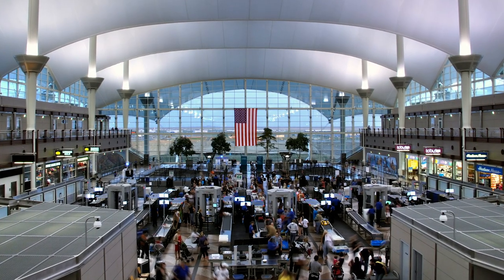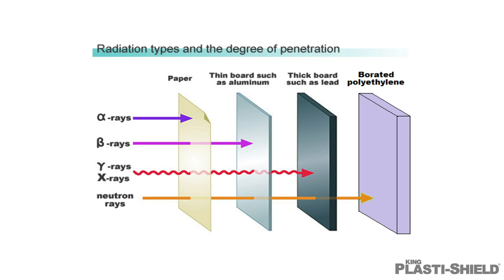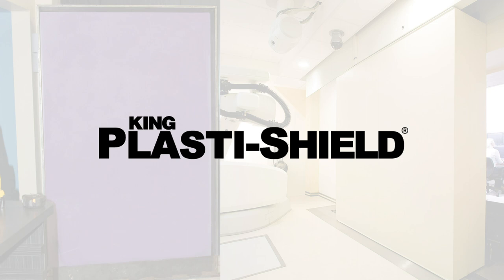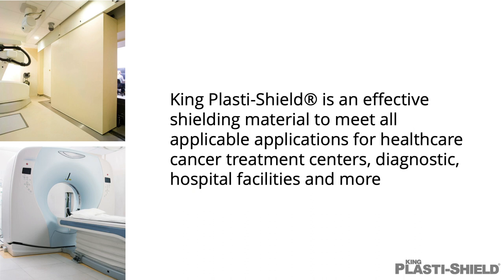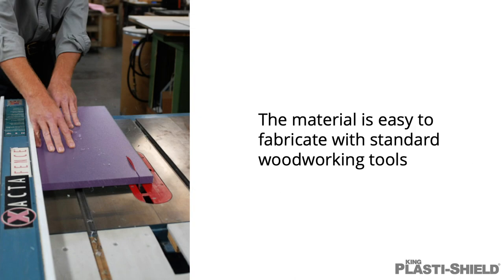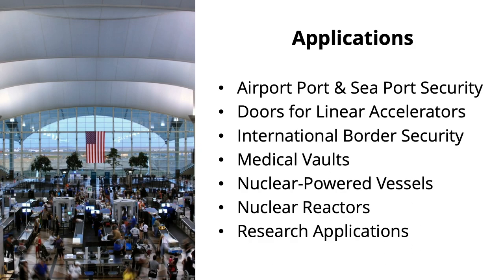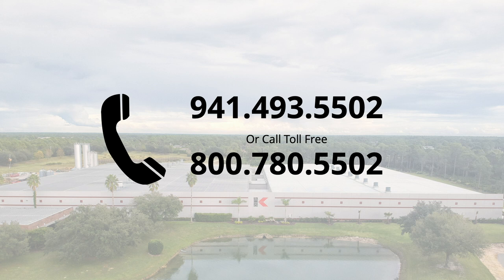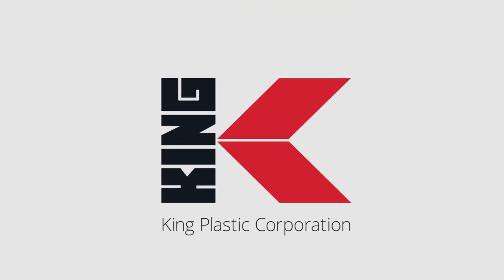King Plasti-Shield® | Borated Polyethylene Neutron Shielding Material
When specifying neutron shielding materials for markets such as airport and seaport security, medical imaging, nuclear, and transportation… neutron shielding material must do three things:

• Moderate or slow down neutrons
• Absorb slow neutrons
• And shield against any resulting radiation

We recommend King Plasti-Shield, the borated polyethylene neutron shielding material
• It is made with 5% boron by weight and our trademark purple color
• King Plasti-Shield is an effective shielding material to meet all applicable applications for healthcare cancer treatment centers, diagnostic, hospital facilities and more
• It is waterproof, high impact resistant, chemical resistant, and effective for applications requiring attenuation of thermal neutrons
• The material is easy to fabricate with standard woodworking tools

Common applications include:
• Airport Security and Sea Port Security
• International Border Security
• Doors for Linear Accelerators
• Medical Vaults
• Nuclear Reactors
• Nuclear-Powered Vessels
• Research Applications

For more information, visit the King Plasti-Shield product page at www dot king plastic dot com or contact customer service at or toll free at and speak with one of our friendly customer service representatives today!

WEBSITE RESOURCES